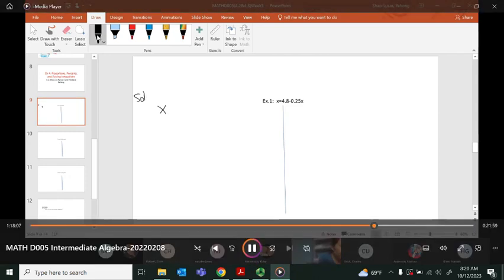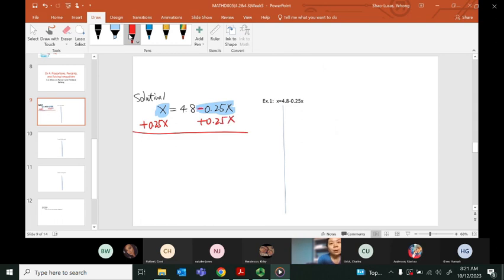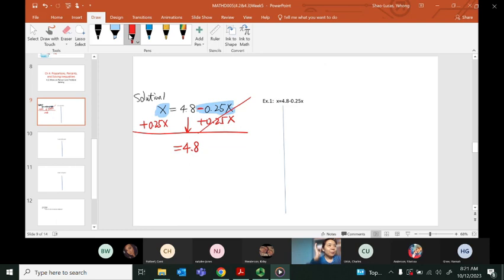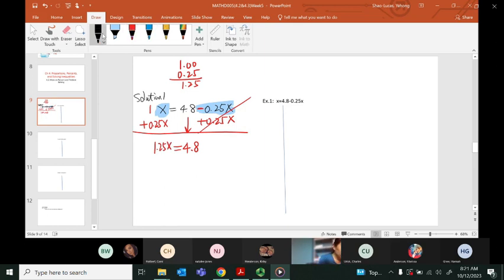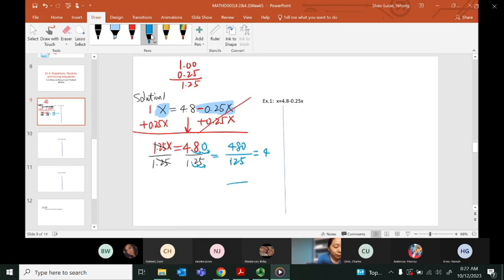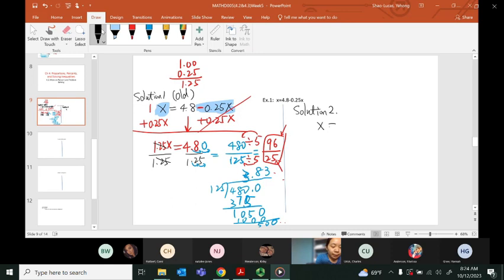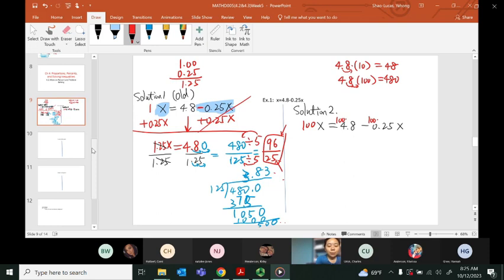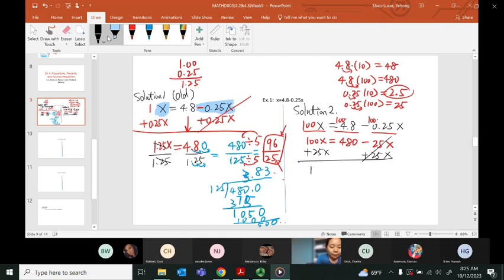MATHD005 Section 4.3 Example 1 default